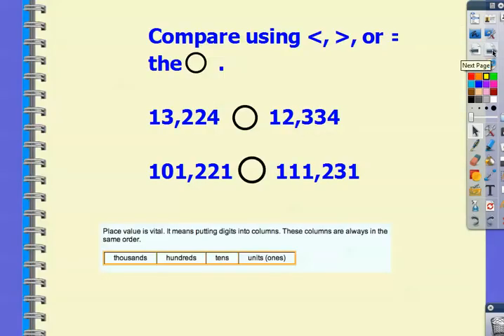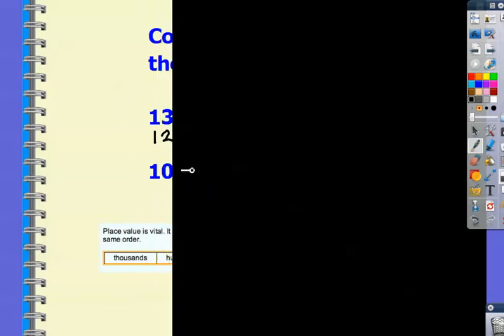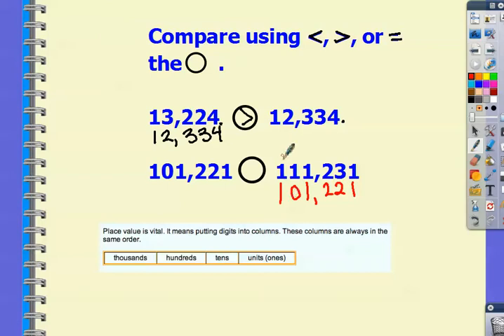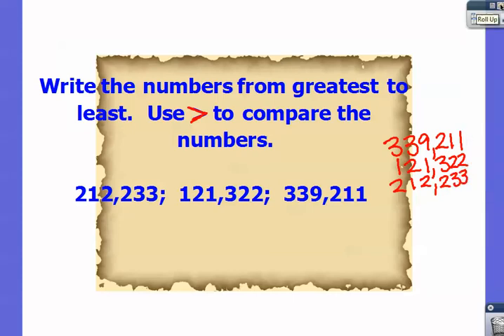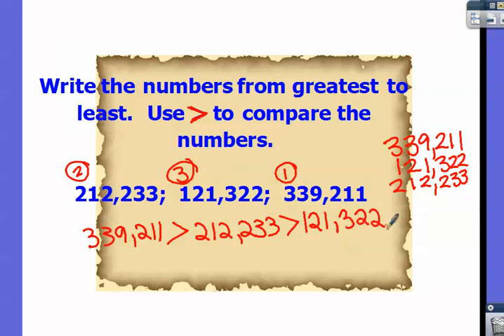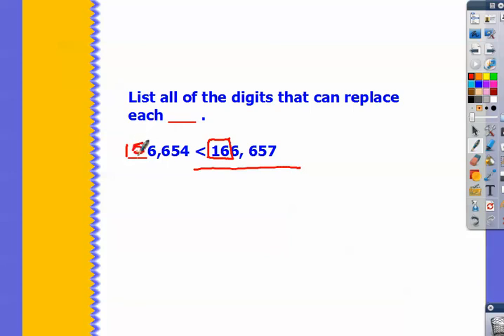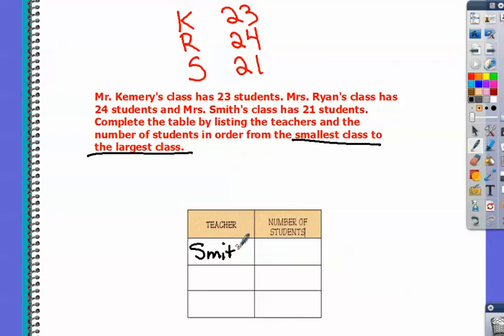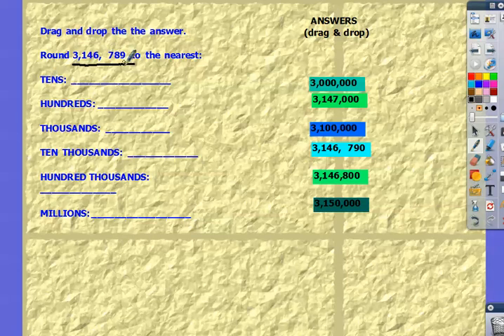compare numbers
NBT 1.3